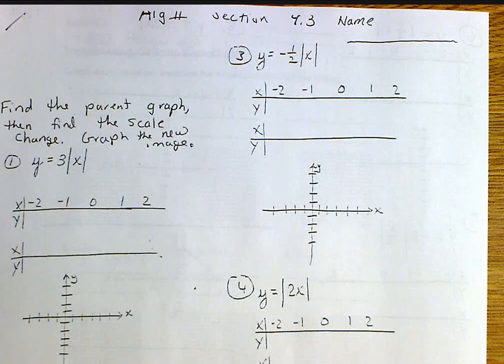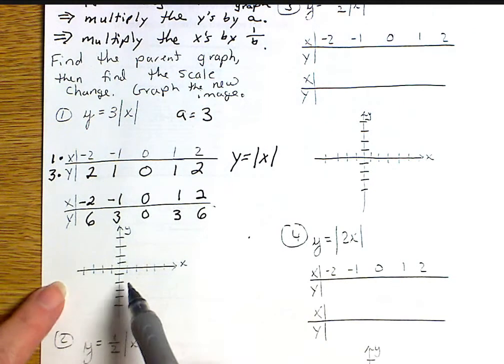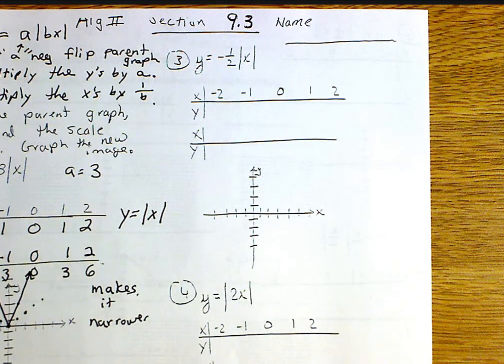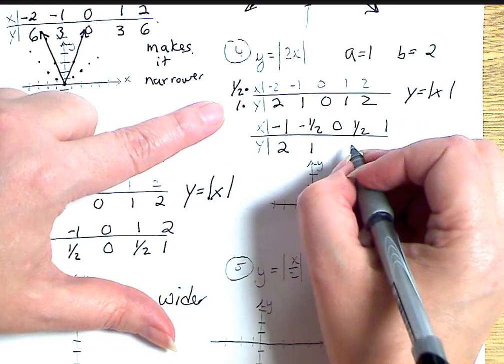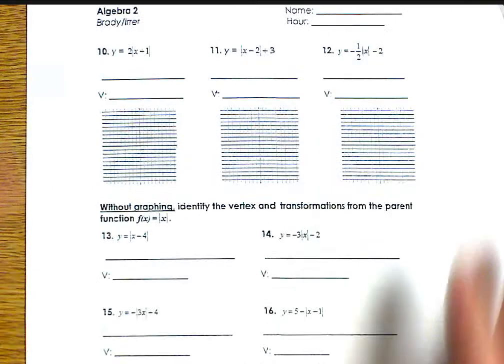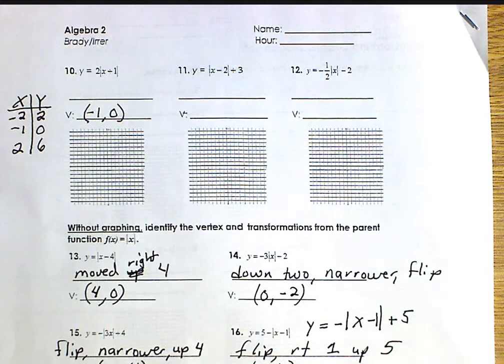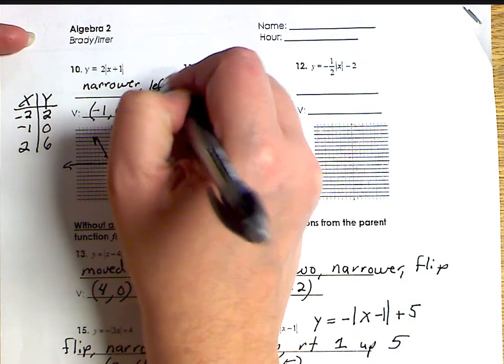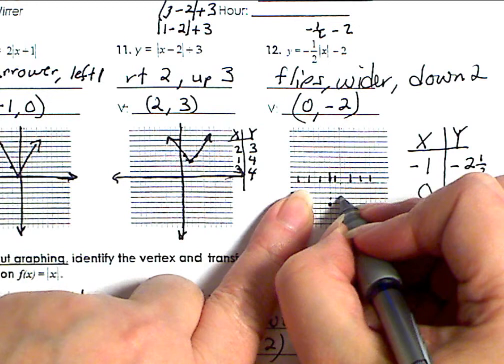9.3 scale changes